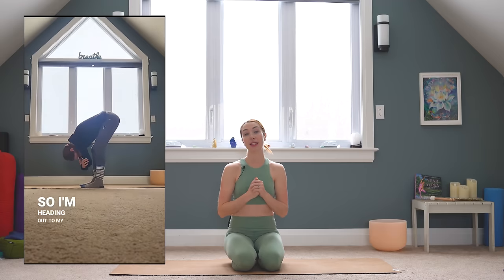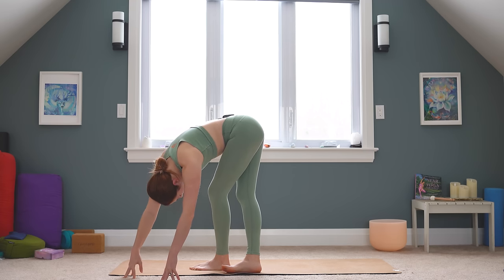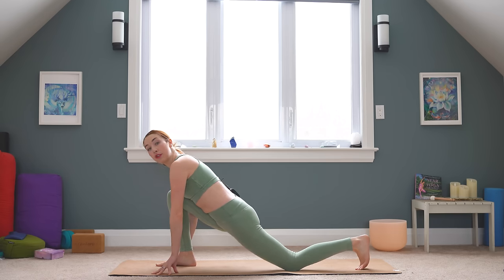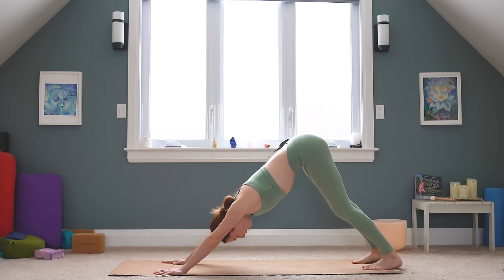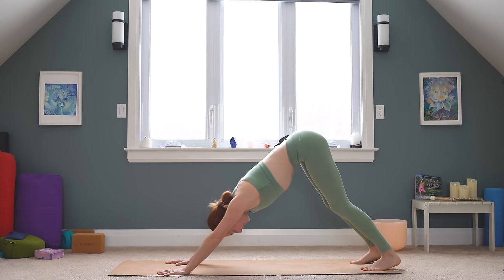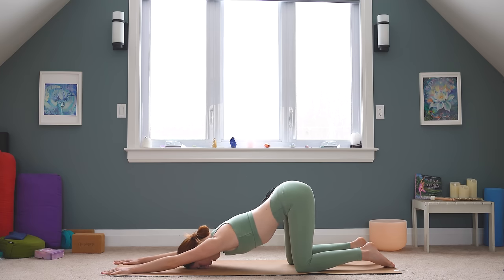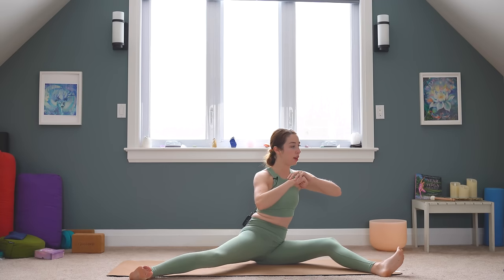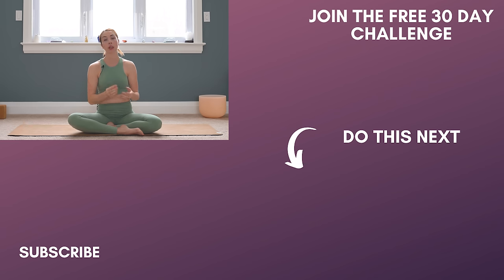15 min Yoga for Equestrians - Pre-Ride Equestrian Stretches (Hips & Lower Body)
Before you go ride, prep your body with these simple stretches. It only takes 15 minutes!

Hi everyone, thanks for joining me on the mat today. I'm going to take you through a pretty standard practice I do before I go riding my horse. I absolutely love horseback riding but unfortunately it has created a lot of tension and stiffness in my lower body. It's important to stretch before and after each ride!

This is an all levels yoga class which will work on opening up your hips and shoulders while stretching deeply through your quads, calves and hamstrings. We'll have a few low back and upper back stretches as well to make this a well rounded yoga flow. No props needed!

I do very low level dressage and jumping but really this is a great sequence for riding of any kind!

I plan on filming a lot more yoga for equestrian classes in the future, hopefully this Summer when I can do it in the pasture with all the horses present :)

📱 NEW MOBILE APP 📱 Stream or download more than 750+ classes, use the in-app calendar to track and schedule classes, new exclusive challenges, classes and programs added every month ❤️ FREE TO DOWNLOAD ❤️

Please consult with your physician before beginning any exercise program. By participating in this exercise or exercise program, you agree that you do so at your own risk, are voluntarily participating in these activities, assume all risk of injury to yourself, and agree to release and discharge Yoga with Kassandra from any and all claims or causes of action, known or unknown, arising out of Yoga with Kassandra’s negligence.